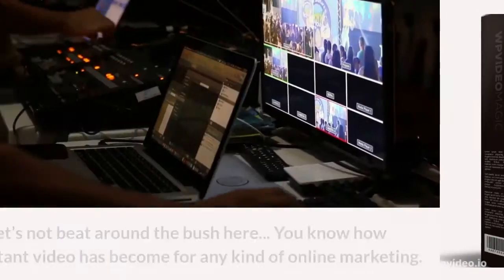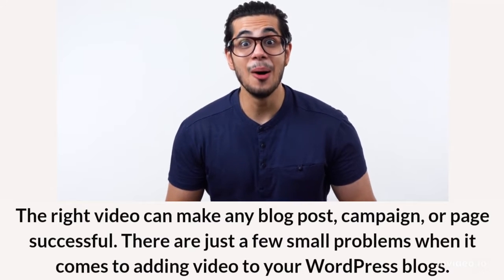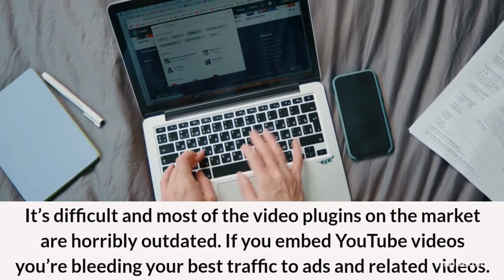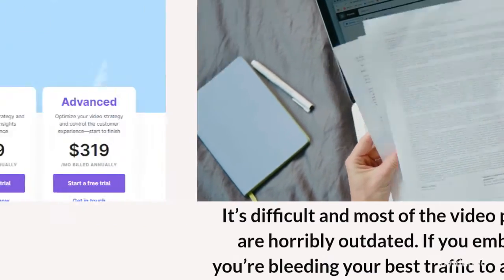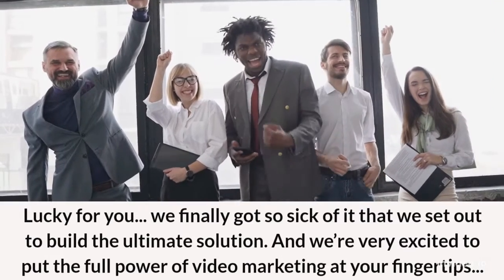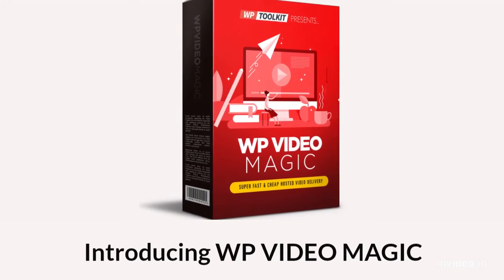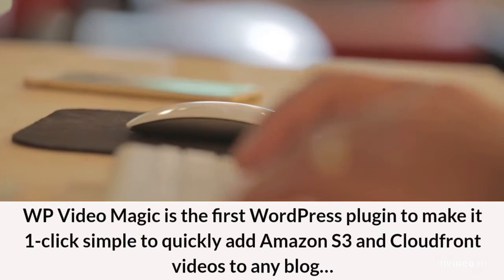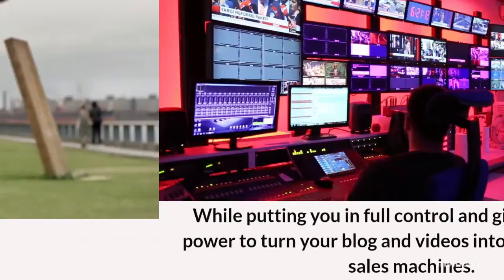video magic for wordpress review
If you want to discover more about Video Magic For WordPress Review PLEASE

This video is about Video Magic For WordPress Review   but also try to cover the following subject:
-where can i buy wp video magic
-is wp video magic worth it
-wp video magic demo

So you would like to know more about Video Magic For WordPress Review, I did too, and here's the result.
Video Magic For WordPress Review intrigued me so I did some research study and uploaded this to YT.

If you were trying to find more details about where can I buy wp video magic or is wp video magic worth it did this video help?
 Possibly you would like to comment listed below and let me know what else I can help you with or information on Video Magic For WordPress Review.

Video Transcript

Let’s not beat around the bush here... You know how important video has become for any kind of online marketing.
The right video can make any blog post, campaign, or page successful. There are just a few small problems when it comes to adding video to your WordPress blogs.
It’s difficult and most of the video plugins on the market are horribly outdated. If you embed YouTube videos you’re bleeding your best traffic to ads and related videos.
And the price for hosting your own videos on Vimeo, Wistia, etc. can quickly add up We’ve been battling with these issues for years too.
Lucky for you... we finally got so sick of it that we set out to build the ultimate solution. And we’re very excited to put the full power of video marketing at your fingertips...
Introducing WP VIDEO MAGIC
WP Video Magic is the first WordPress plugin to make it 1-click simple to quickly add Amazon S3 and Cloudfront videos to any blog…
While putting you in full control and giving you all the power to turn your blog and videos into high-converting sales machines.
This will work for everyone! and it doesn’t even matter if you’ve never recorded a video in your life
Plus our bonuses are on another level... you will be very happy with these bonuses